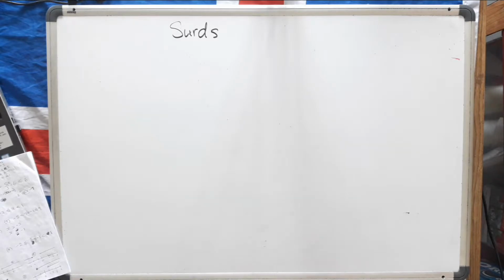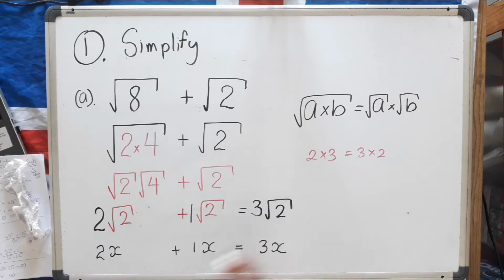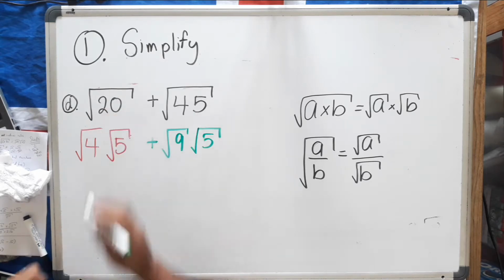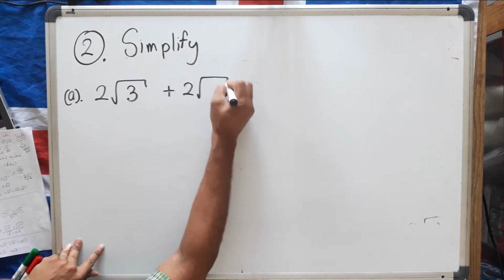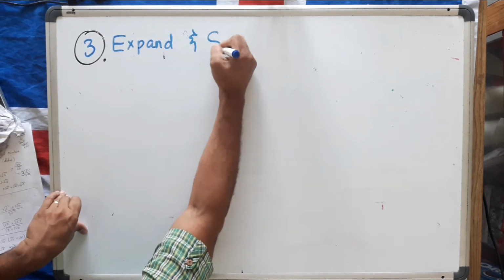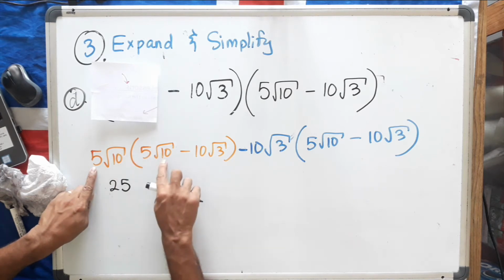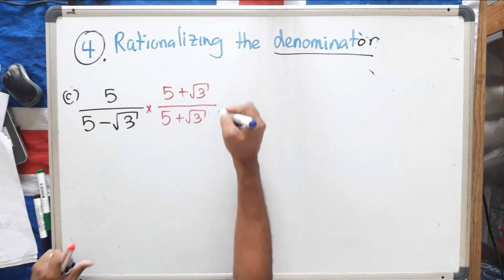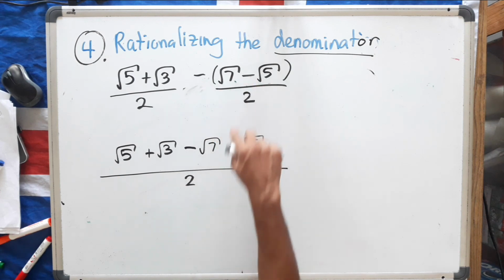CXC CSEC - Surds (complete tutorial)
Need Extra Lessons in almost any subject and from Trinidad?
I am located in Cunupia, Main Drain, Bridge #2, Goblin Lane